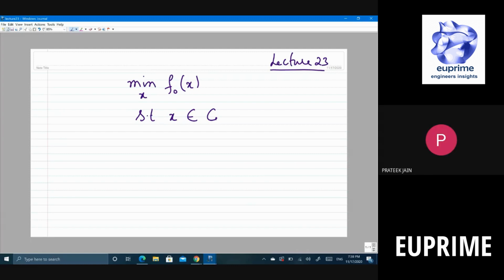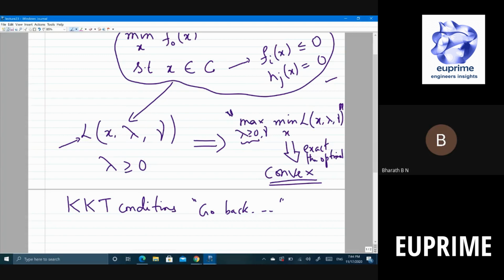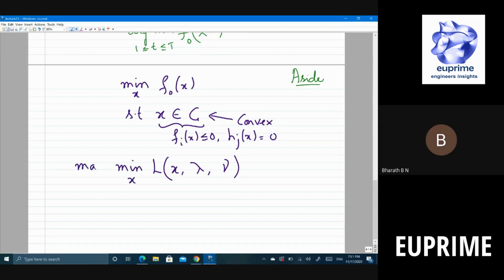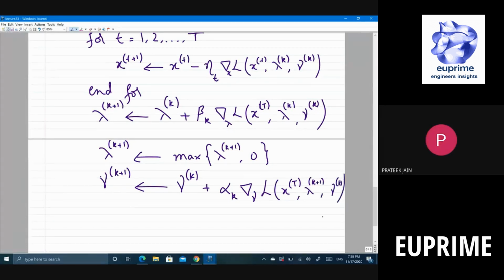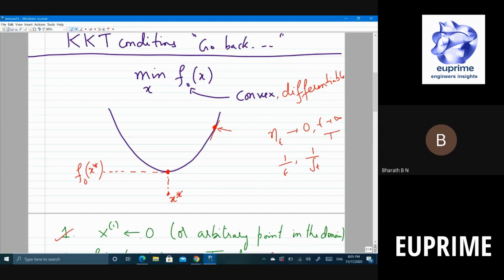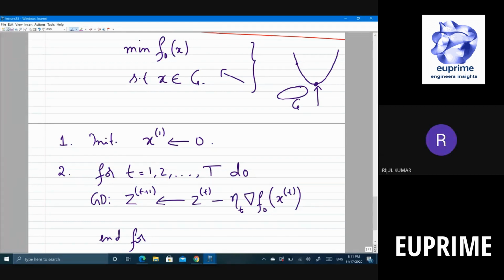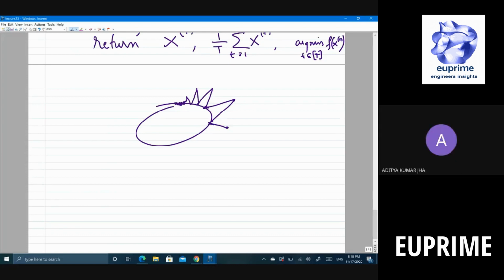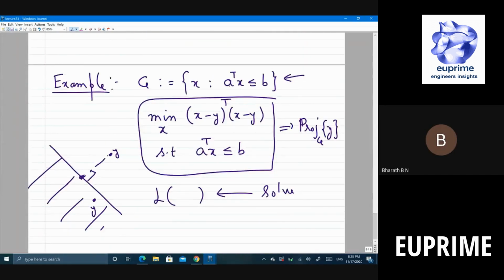Mathematics for Data Science, Machine learning & Artificial Intelligence (Part 48)